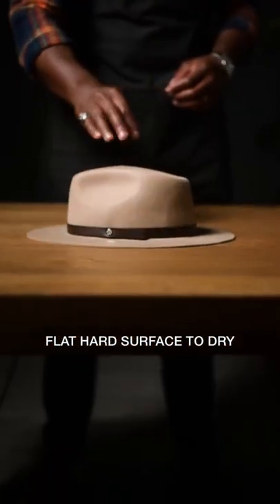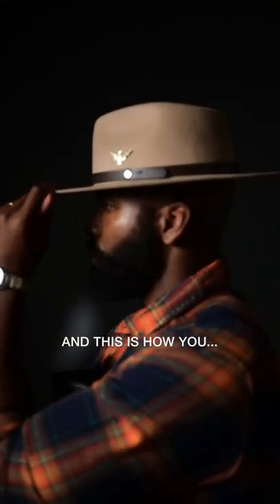How to Straighten your Hat